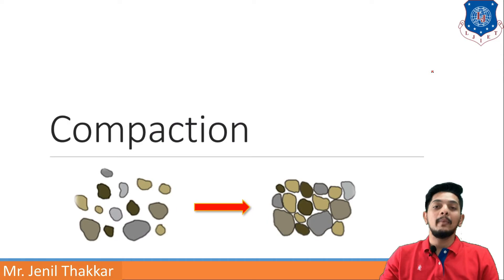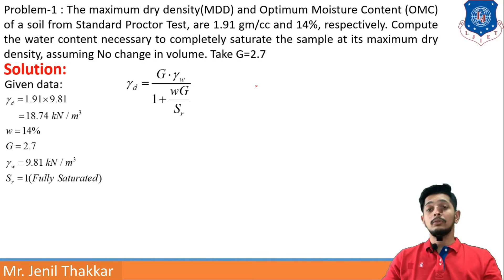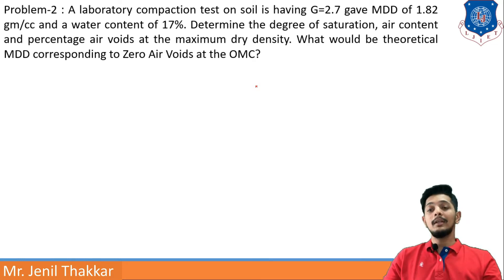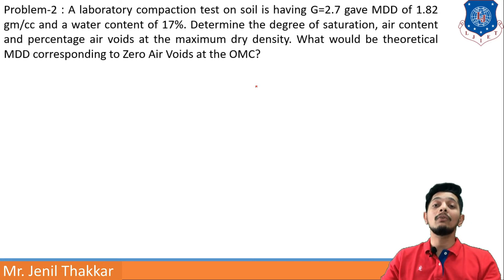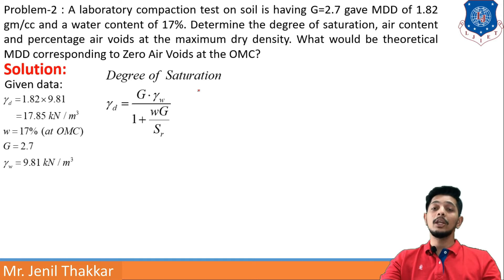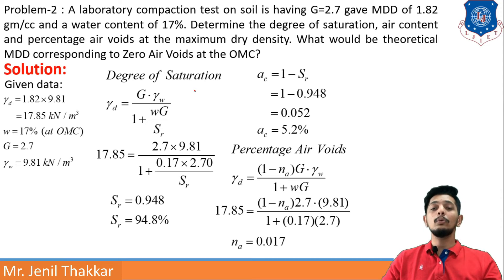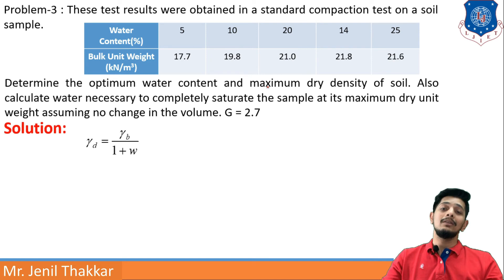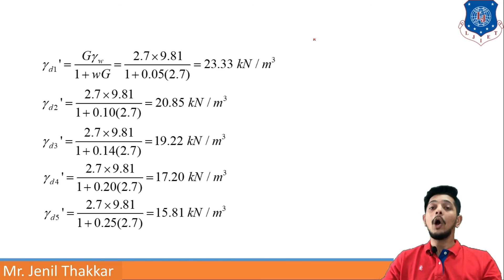Lec-25_Examples of Compaction | Geotechnical Engineering | Civil Engineering